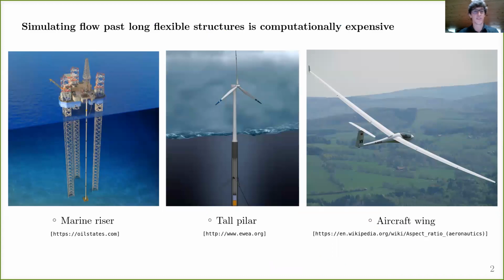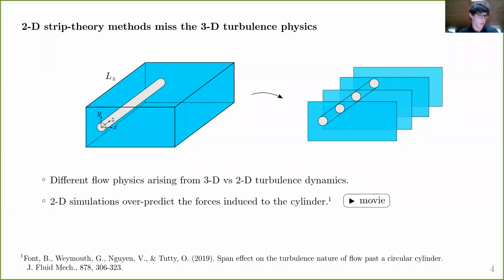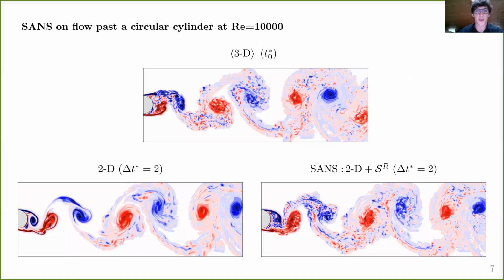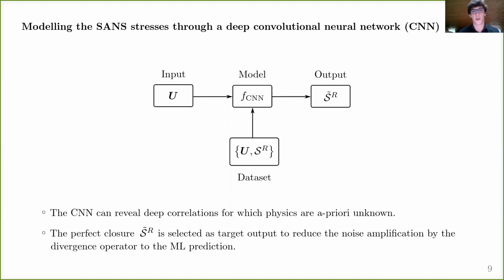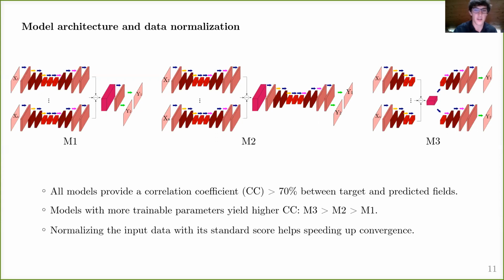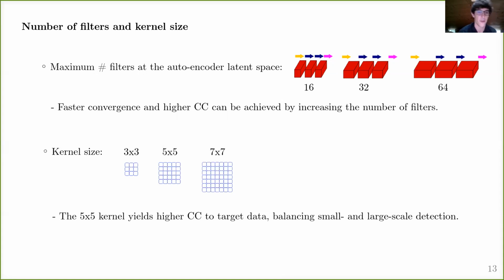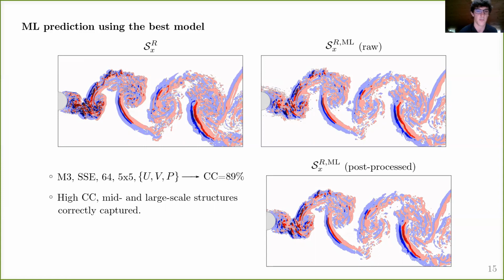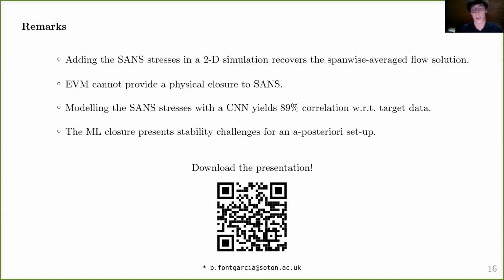85 - Turbulent wake prediction using deep convolutional neural networks (Font)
Turbulent Wake Prediction Using Deep Convolutional Neural Networks
B. Font Garcia1, G. D. Weymouth1, V.-T. Nguyen and O. R. Tutty (Univ. of Southampton, Alan Turing Institute, et al.)